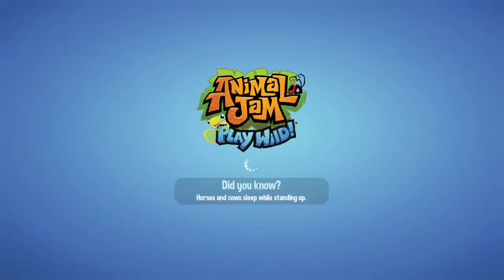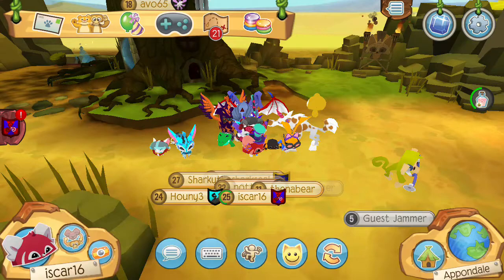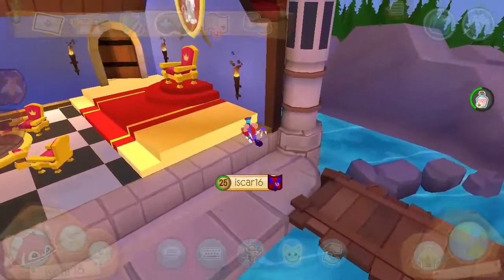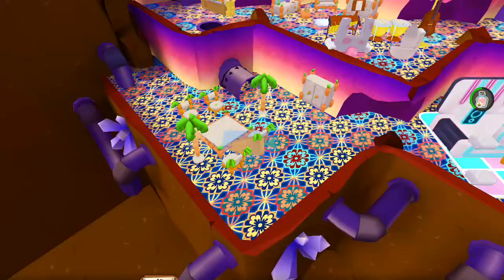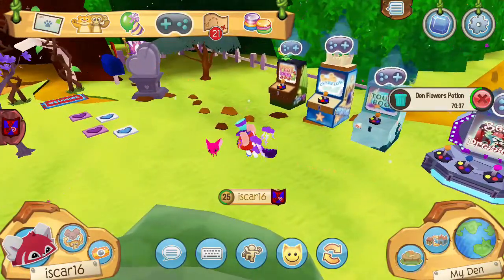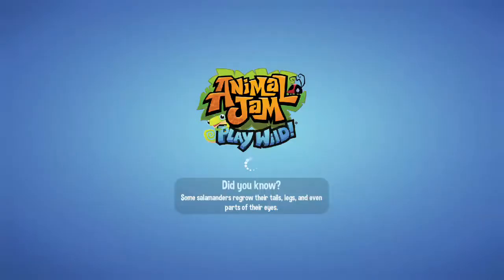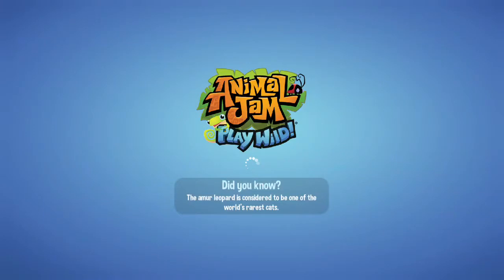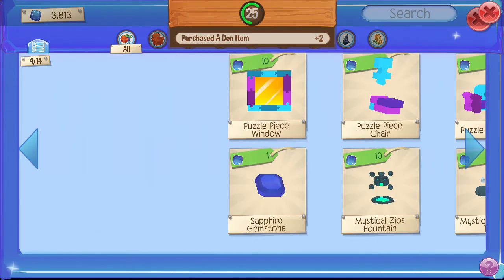Play wild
Kid friendly